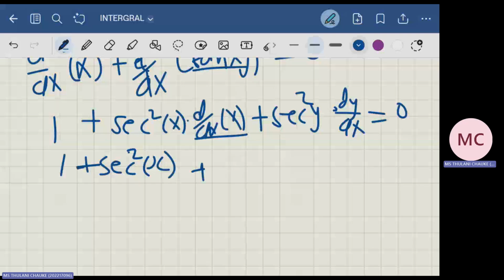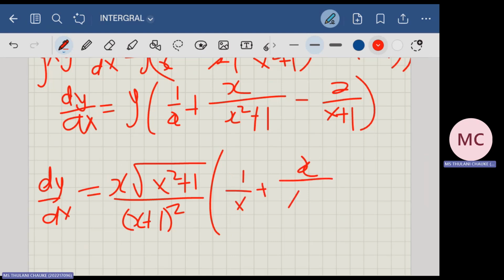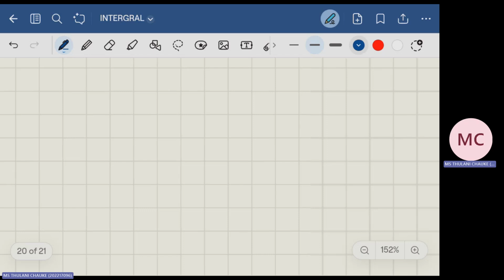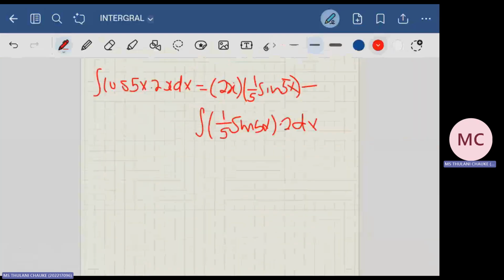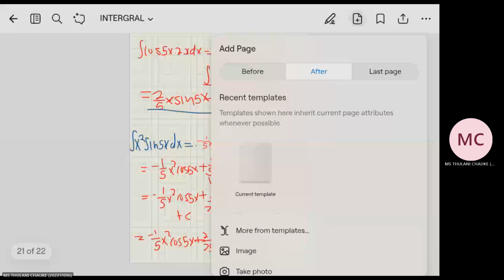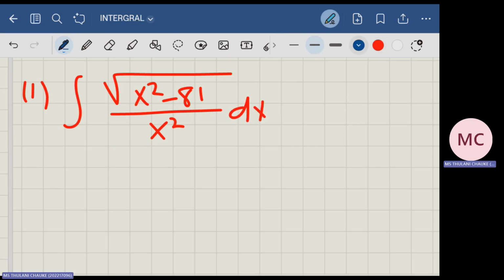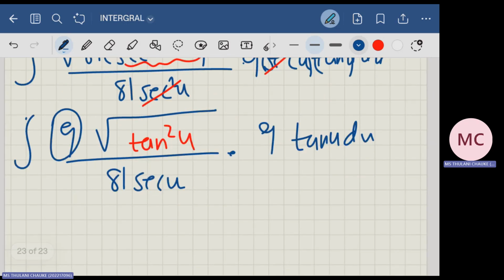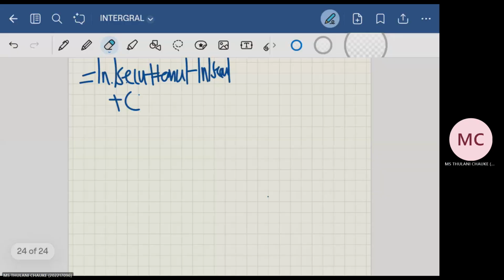Intergration questions solved 🔥™️